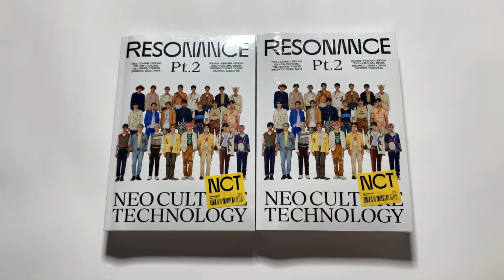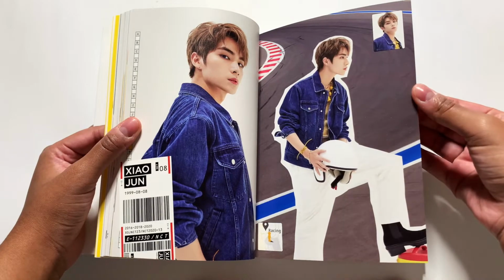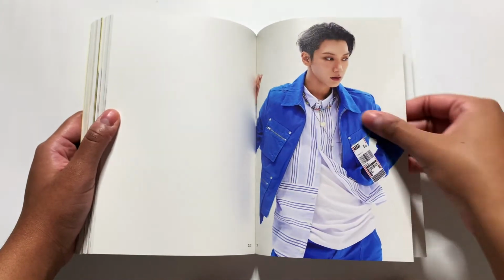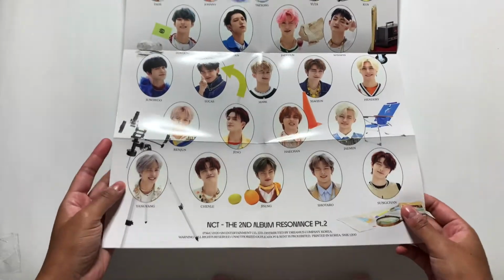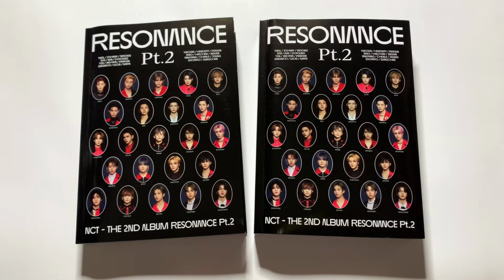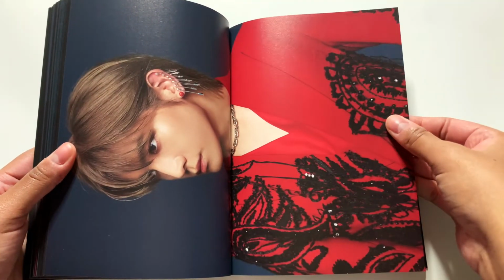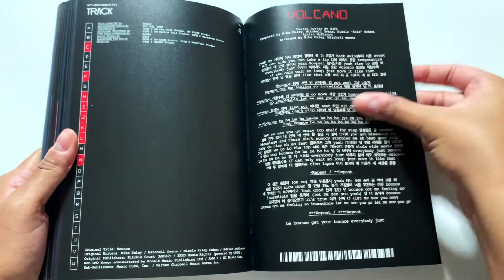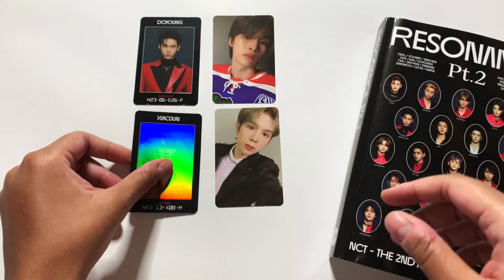UNBOXING NCT 2020 (엔씨티 2020) - Resonance Pt. 2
And we're back with part 2! This video is kind of weird because I got the Departure version first, filmed that unboxing, then got the Arrival version, and then I decided to add those clips to the first video. So sorry if it's confusing, but I hope you guys enjoy it!

K-Collect: @peachnyeonghoe